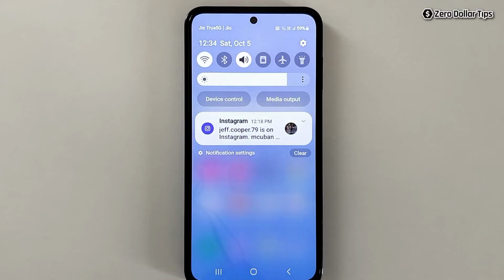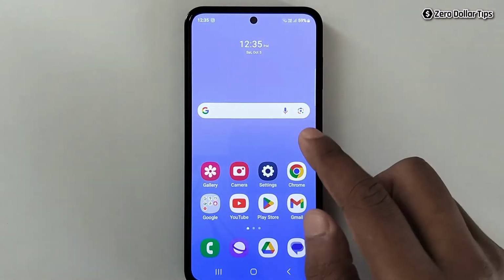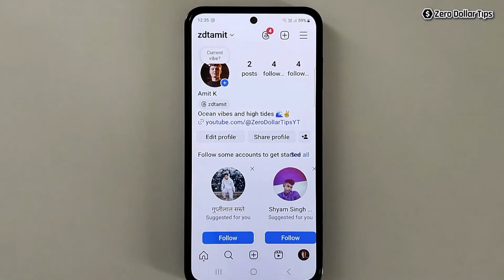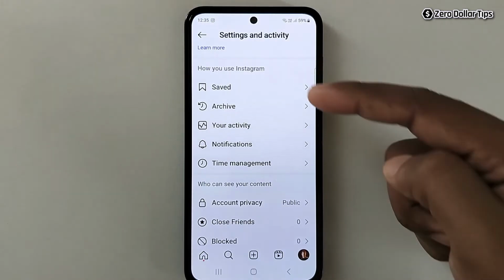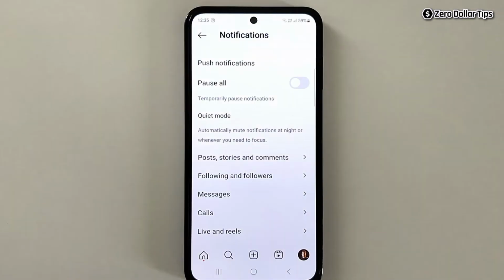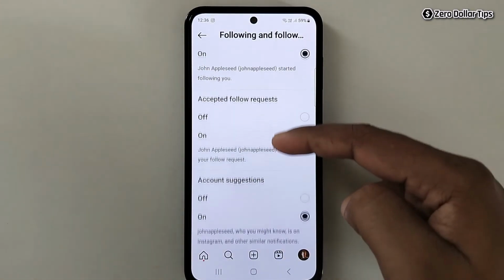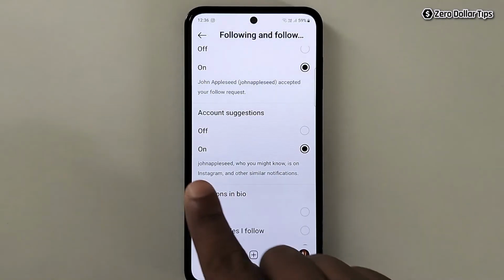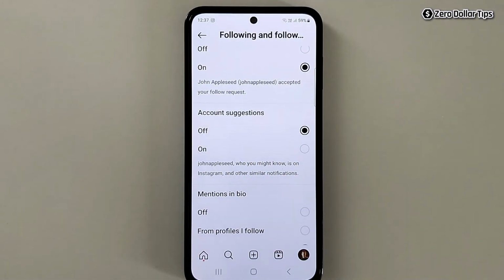How to Turn Off Friend Suggestions on Instagram | Stop Instagram Friend Suggestions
Learn how to turn off friend suggestions on Instagram and stop seeing unwanted profiles. This video shows you exactly how to turn off suggested friends on Instagram and regain your privacy.